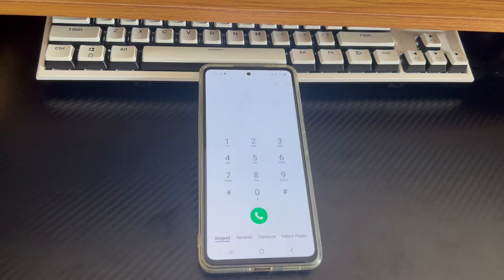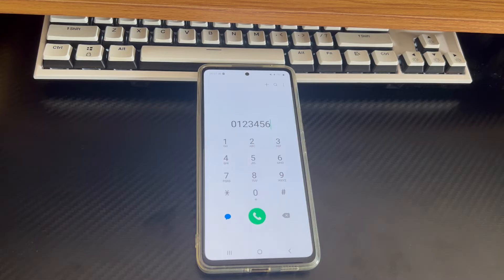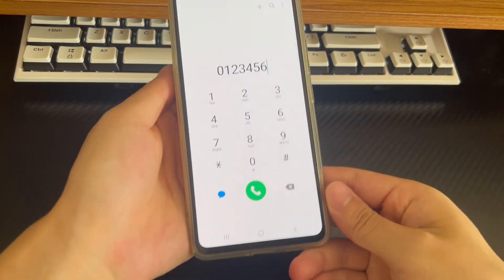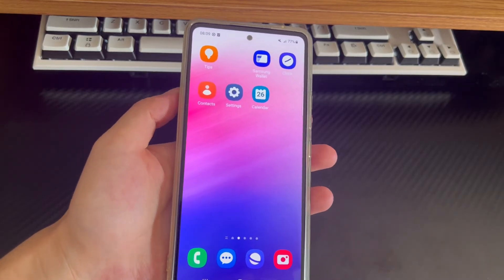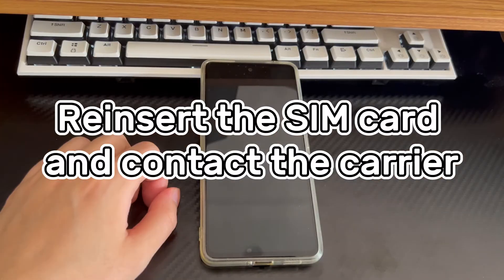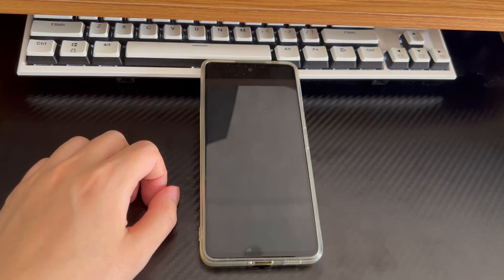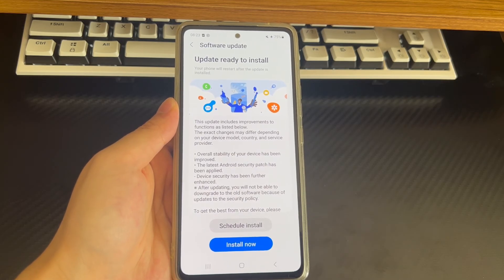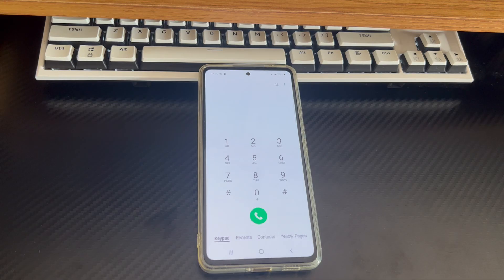Unable to Answer Calls on Android Phone. What Should I Do?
Today's video will explain to you about android phone won't answer calls.Smartphones are a very important part of our lives and have completely entered our lives. Answering and making calls are the most basic functions of smartphones, which can quickly contact the people we want to contact. But sometimes due to some reasons, your android phone not answering calls. The phone rings and you see the incoming call ID or contact name. When you try to tap or swipe the green Answer icon properly as usual, you find you can't answer calls on Android phone. Maybe the answer button doesn't respond. Perhaps the screen becomes stuck after you choose the Answer icon and make you unable to pick up calls.If an important contact is about to call you and you can't miss this call, you may be very anxious. Today we will help you solve this problem. Please be patient and watch this video.
The reason why can't answer incoming calls on android phone is usually very simple, it may be caused by a certain setting. For example, your Android phone has turned on airplane mode, you may be in a blind spot, the software you downloaded may be malicious, and the software may malfunction, causing phone not receiving calls but can make them. There are also some hardware problems that can cause my phone will not let me answer my phone calls. For example, the SIM card is faulty and cannot be recognized. Or the SIM card slot shows signs of looseness, causing the SIM card to work intermittently. Or the Android screen is frozen, causing you to see the screen but not be able to touch it, resulting in the situation of my phone rings but i can't answer it android.
You can directly follow the solutions listed below to solve the problem of android phone is not answering calls. Please try these troubleshooting steps in order.

01:55 Force restart your Android phone
02:38 Turn off airplane mode
03:07 Turn off the Do Not Disturb mode
03:51 Turn off Wi-Fi calling
04:24 Reinsert the SIM card and contact the carrier
05:12 Uninstall recently downloaded apps or enter safe mode
05:58 Check for software updates
06:38 Factory settings
07:31 Seek professional help